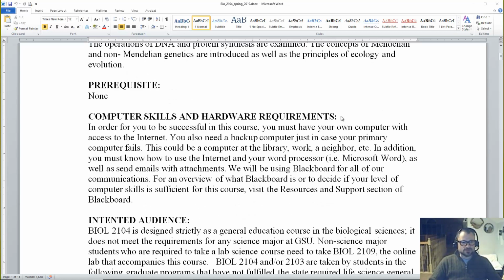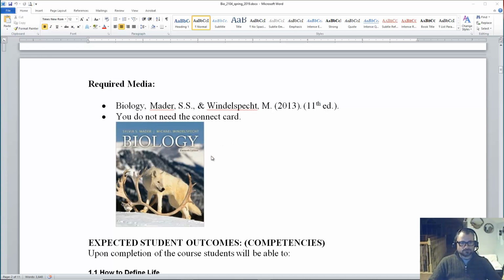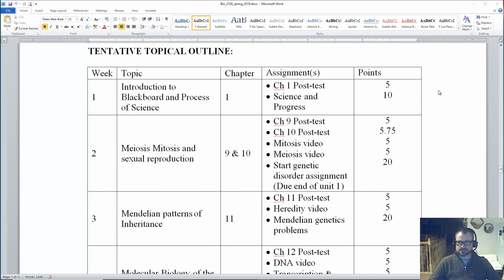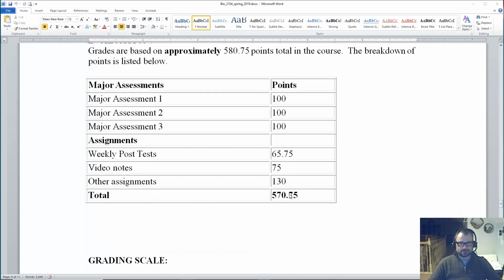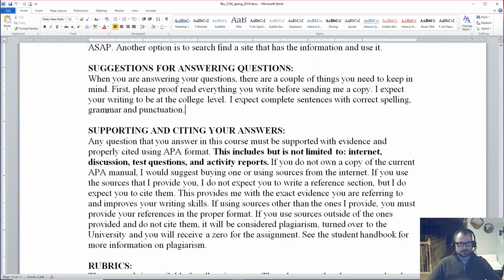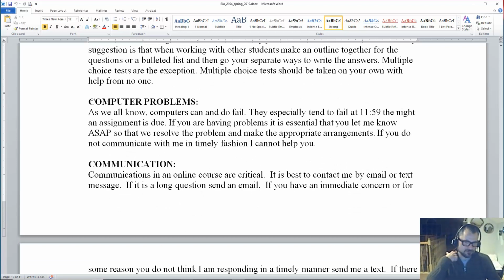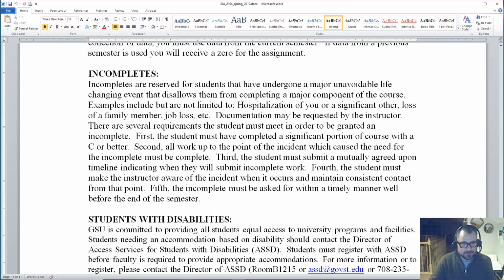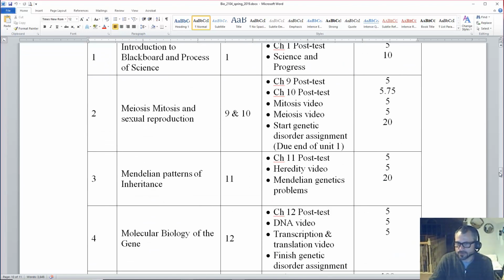Syllabus Video Biology 2104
Biology 2104
Governors State University